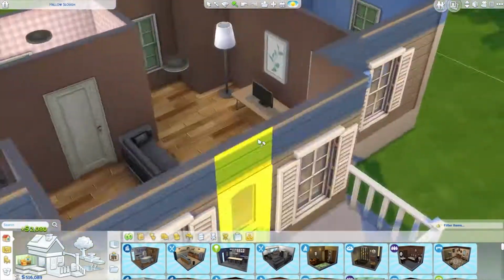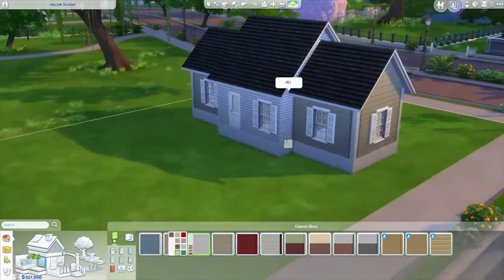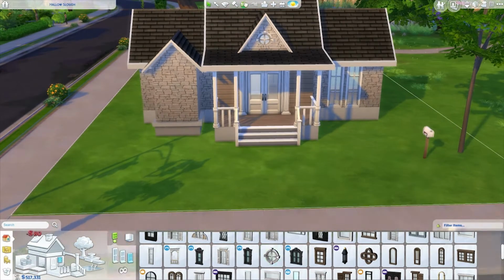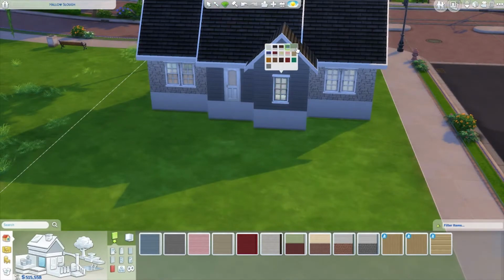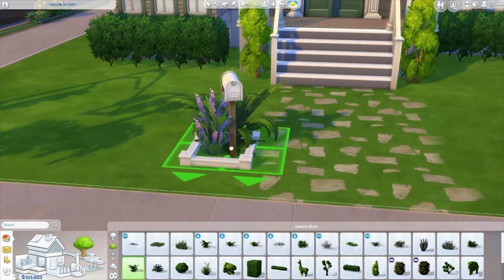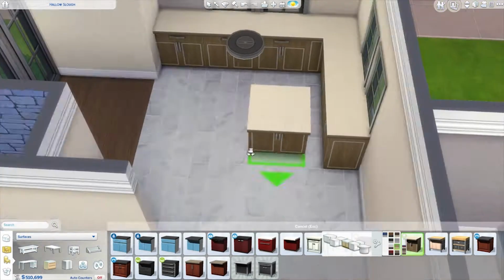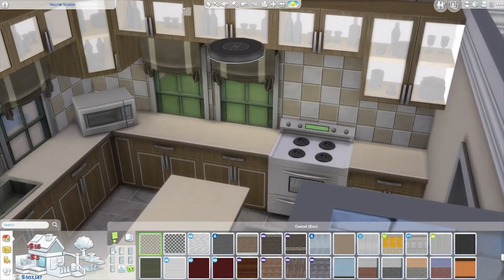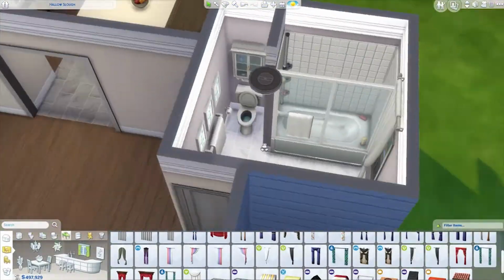Renovated Bungalow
**READ ME**

Happy Simming!
~MsGryphi